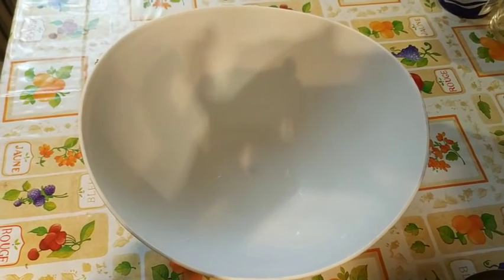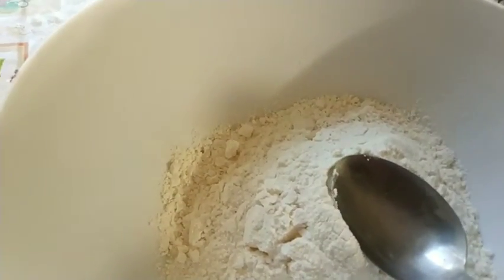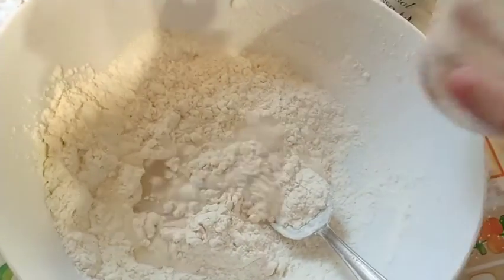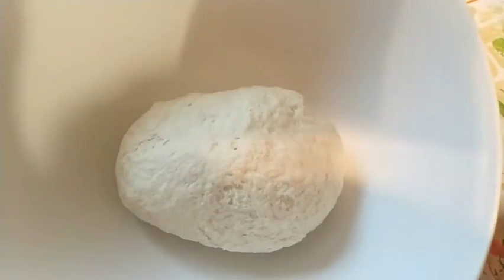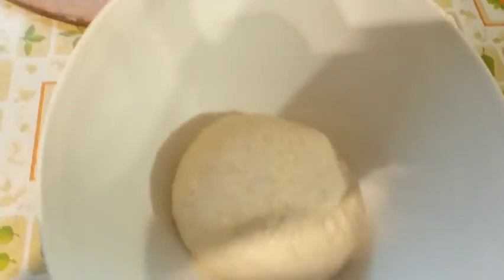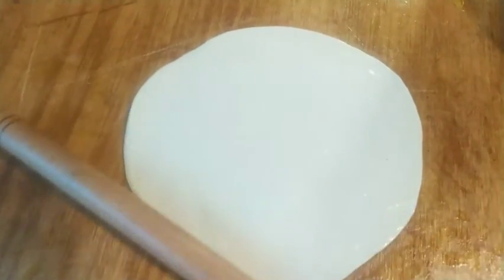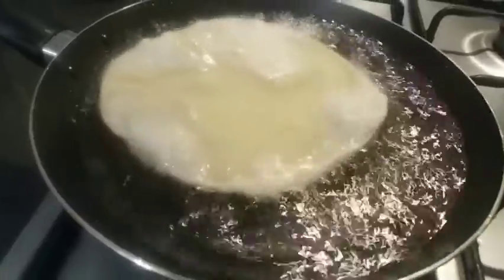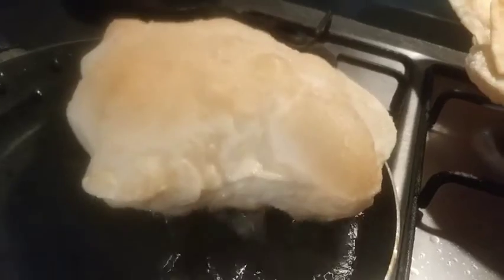Recette les beignets